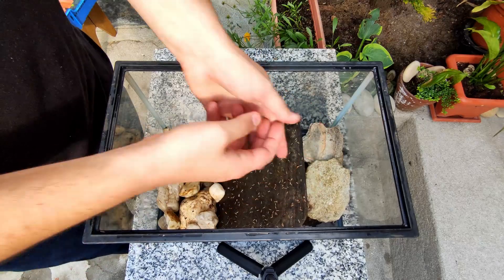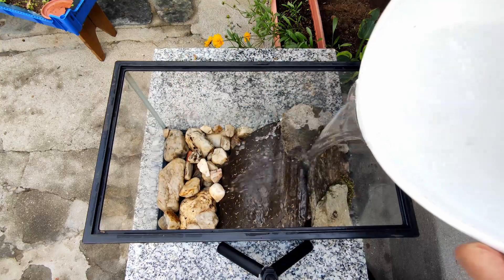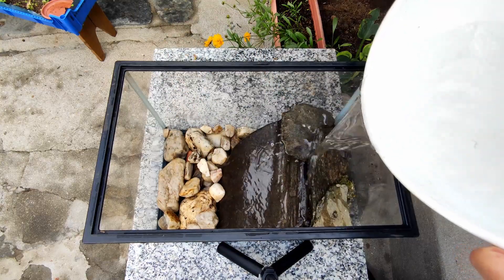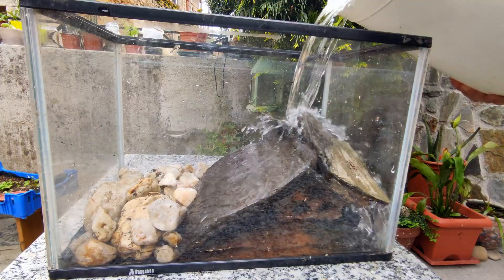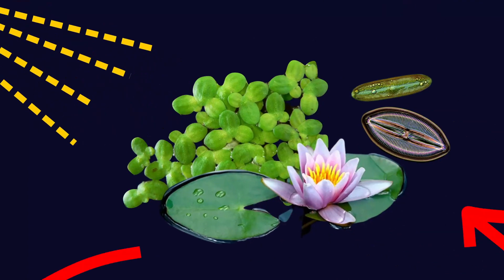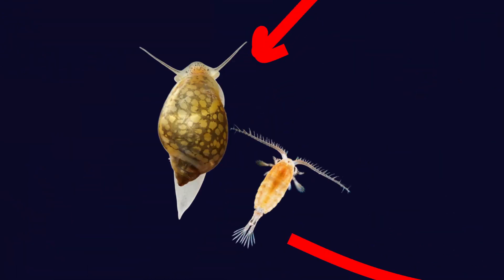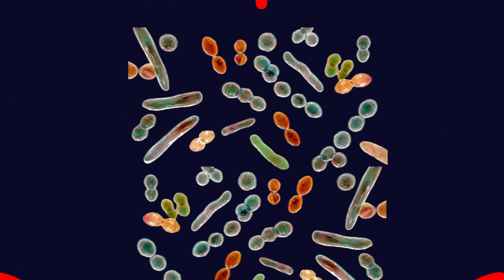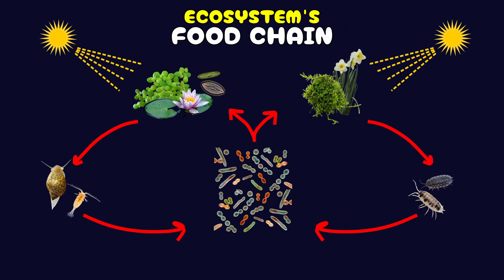30 Days to Make an Ecosystem (Functional)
I created this aquarium with two ecosystems, an aquatic and terrestial one. The food chain contained in this ecotone has every needed link to success. From producers to apex predators. Snails, isopods, copepods, and even two water scorpions. Want to join me in this adventure?